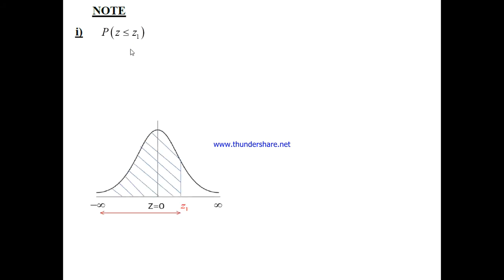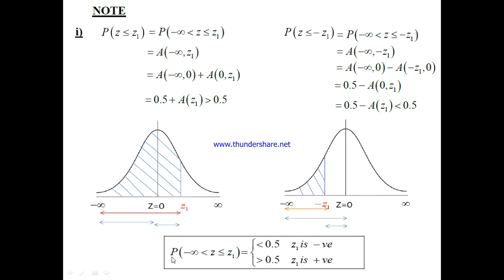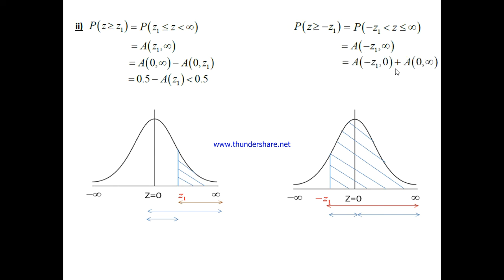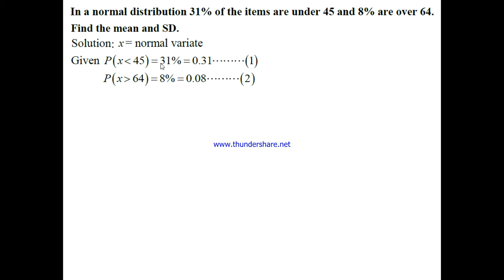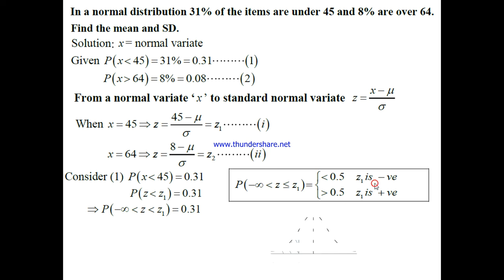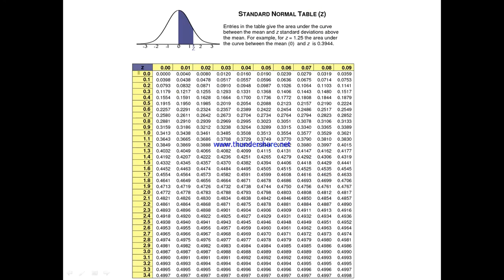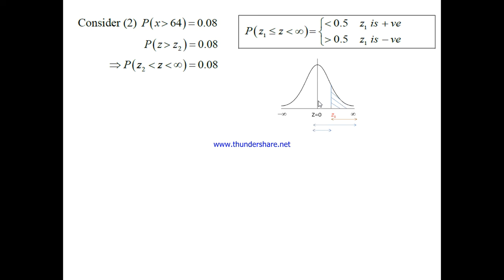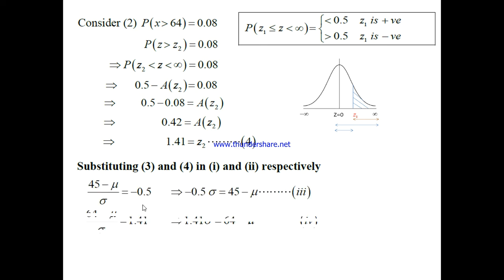Normal Distribution 3 | VTU Syllabus | 18MAT41 |MODULE 3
Problem on Normal Distribution